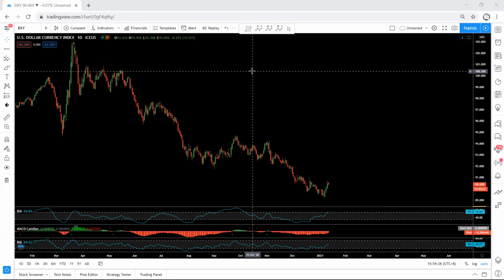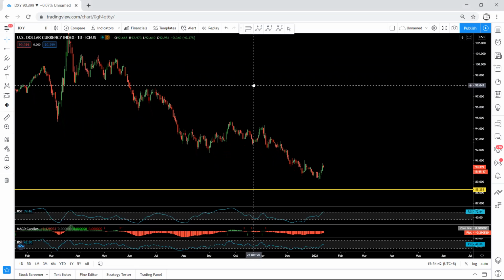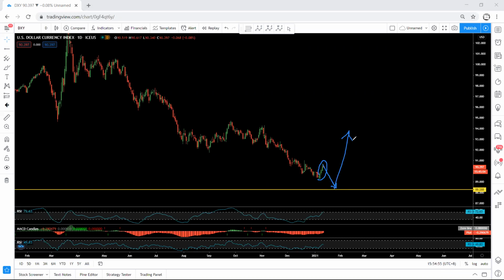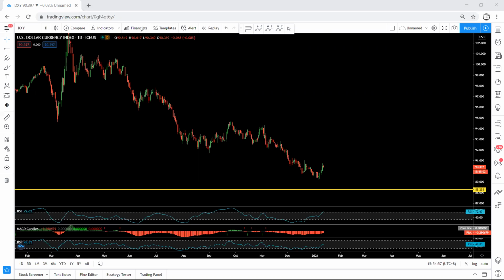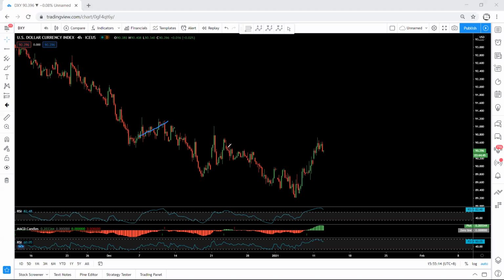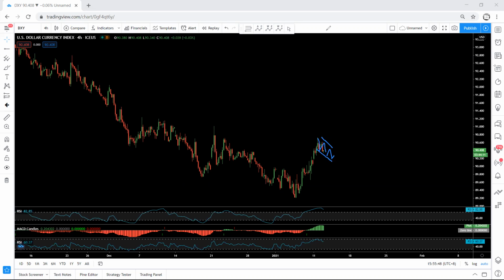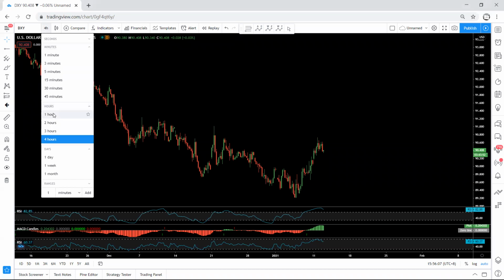DXY - U.S. Dollar Currency Index Weekly Forecast 13 January 2021 DXY